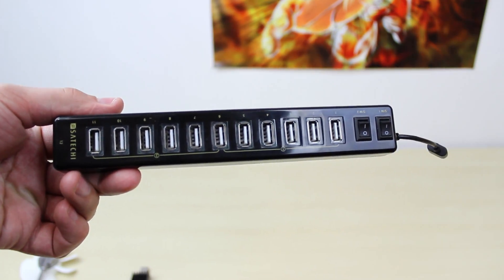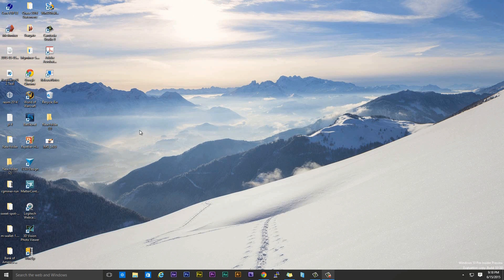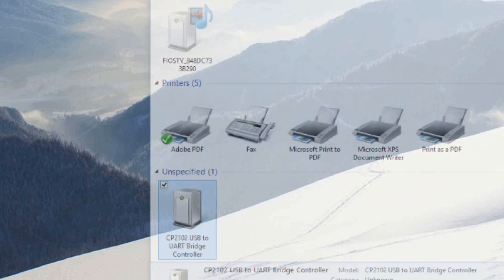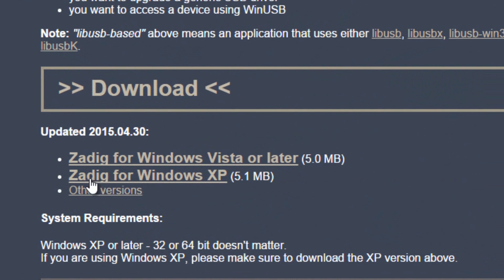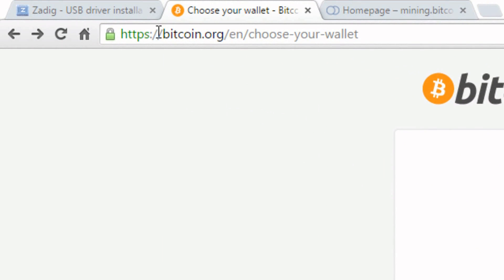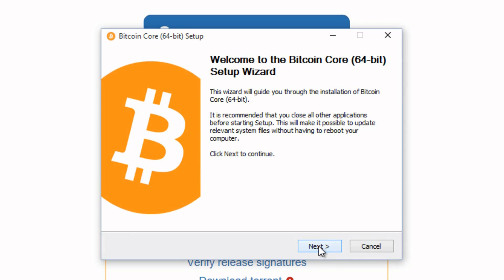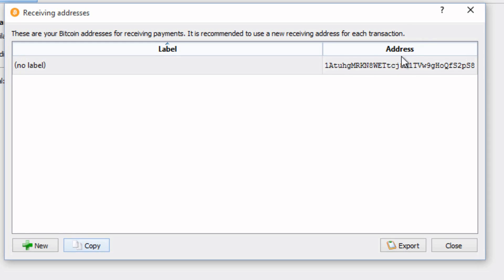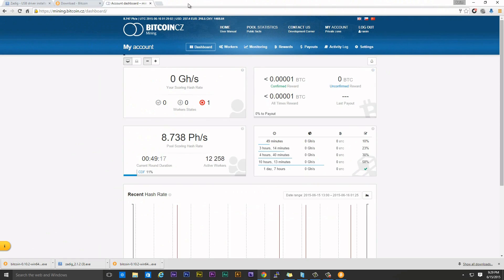How to Set Up a Bitcoin Mining Rig w/ BITMAIN ANTMINER U2 & CGMiner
cgminer.exe --bmsc-options 115200:20 -o stratum+tcp://stratum.bitcoin.cz:3333 -u rasim.worker1 -p anything --bmsc-freq 0781